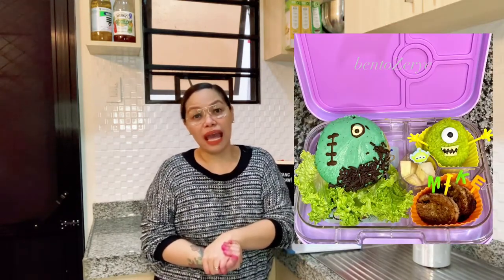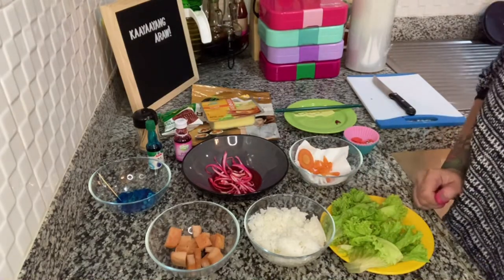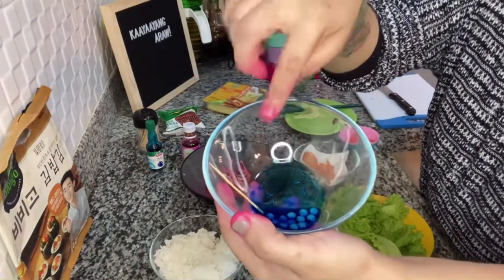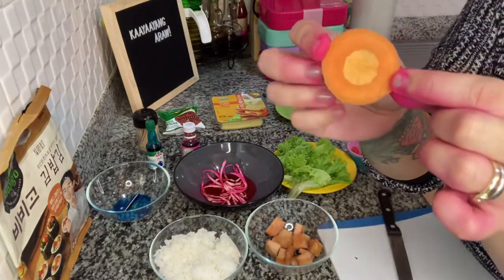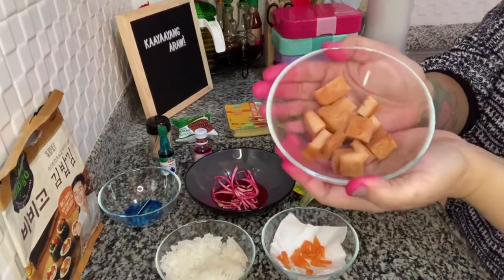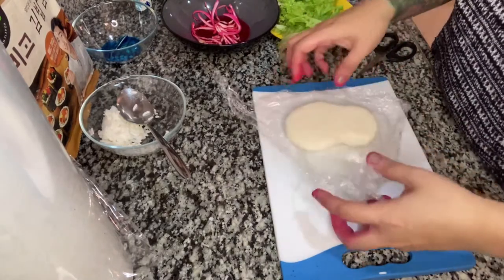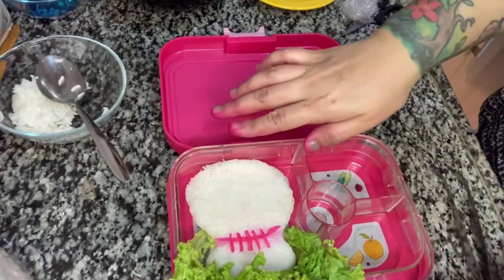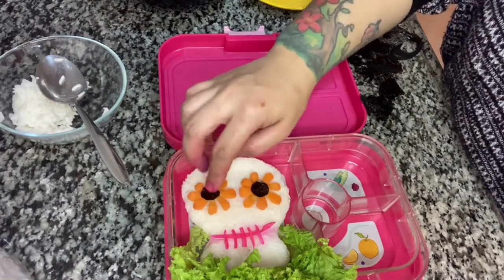How to a Make Coco Inspired Food Art! Fun & Colorful Bento Box Lunch for Halloween!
Please also don’t forget to check out my Smart Parenting interview on bento making if you haven’t already!

xoxo,
Aya